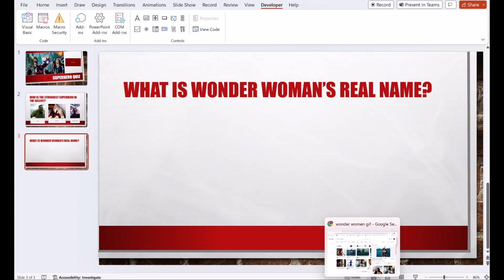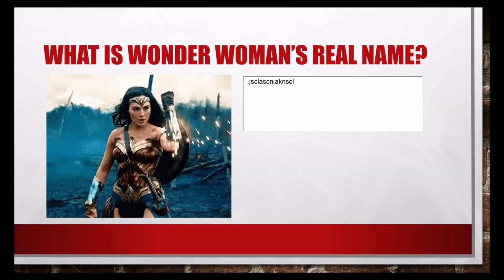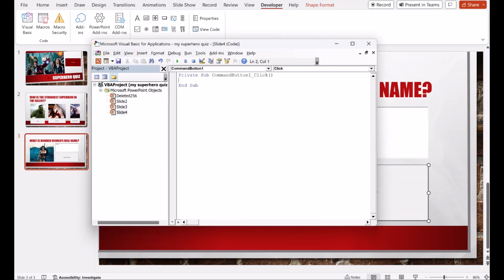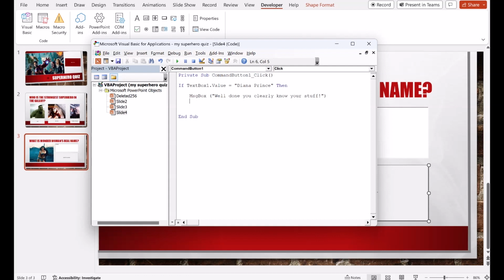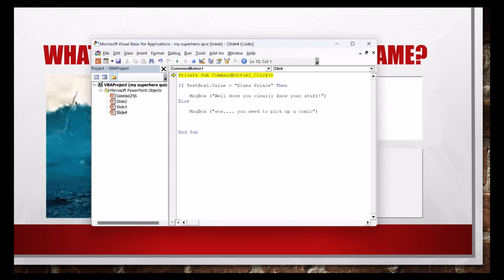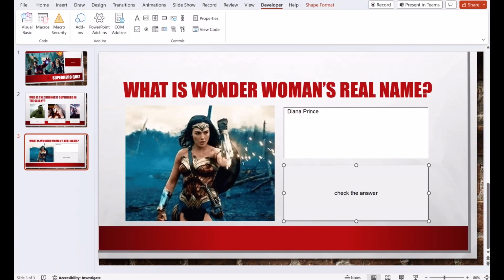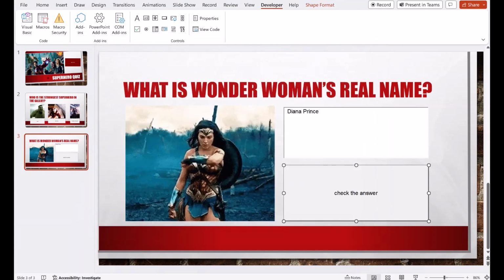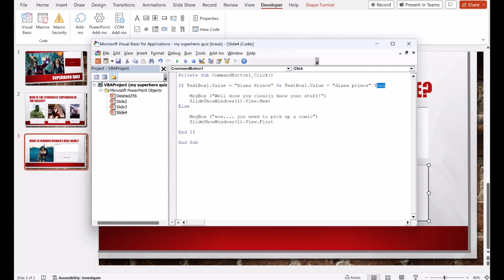How to make Text Boxes in PowerPoint Ep3 - Visual Basic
The Code:

     If TextBox1.Value = "SpiderMan" Or TextBox1.Value = "spiderman" Then

           MsgBox ("CONGRATULATIONS MESSAGE")

           SlideShowWindows(1).View.Next

    Else

           MsgBox ("ERROR MESSAGE")

    End If

This video will teach you how to create an interactive PowerPoint, using Visual Basic Code by @MyComputerScienceTeacher. In this episode you will learn how to use textboxes with command buttons. Textboxes allow the user to into text onto the PowerPoint as an input. The button is then programmed to check the answer